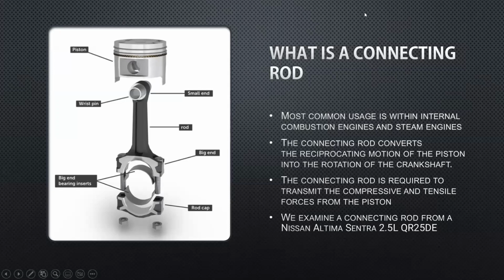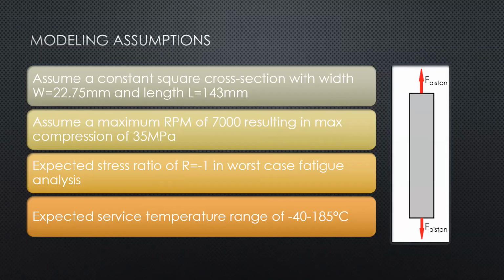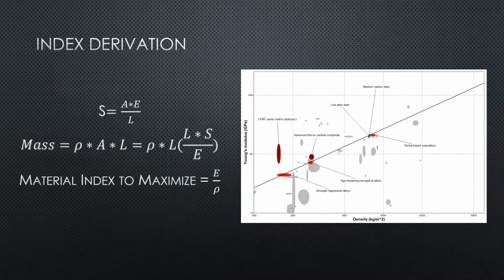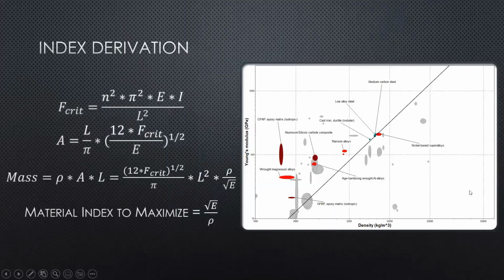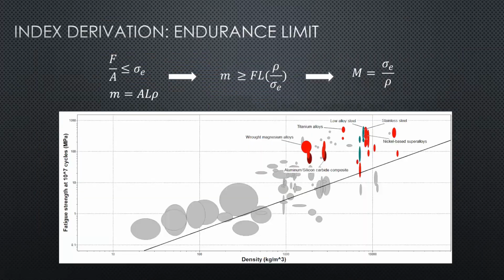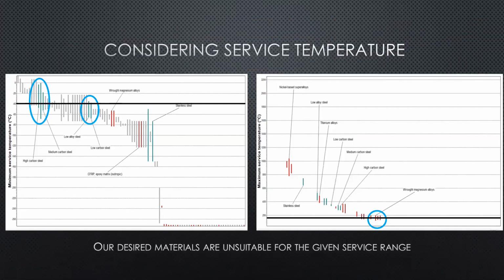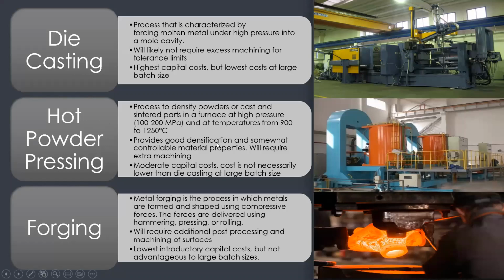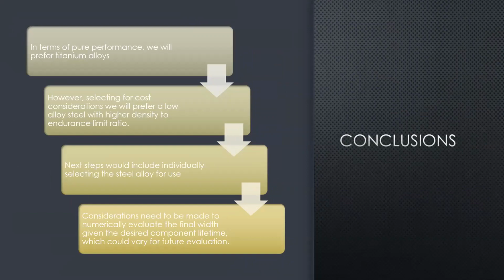Material Selection Project 3 Team 1 Video